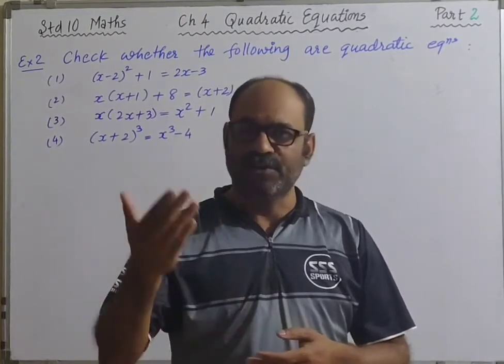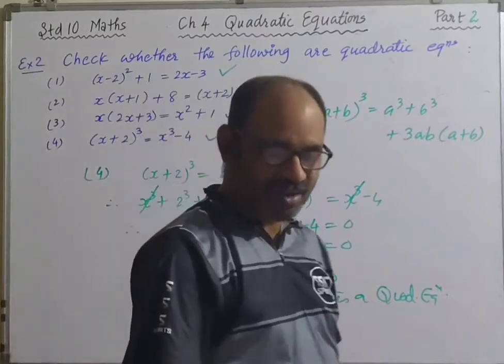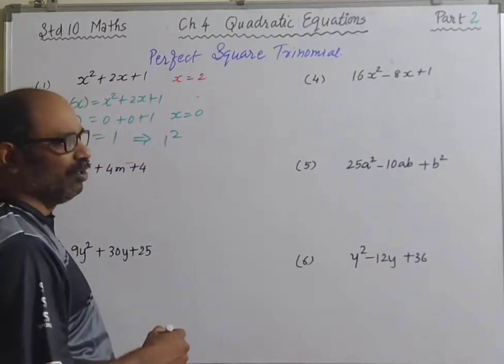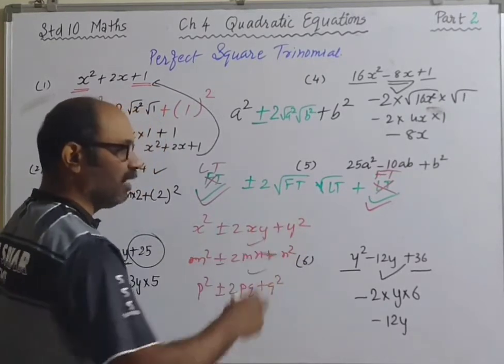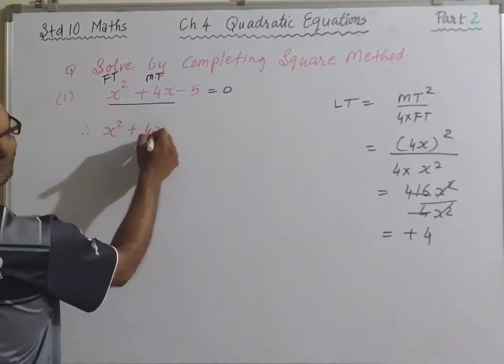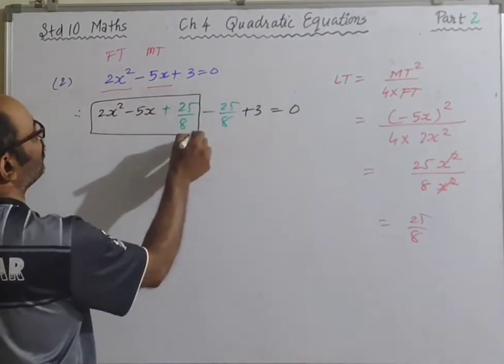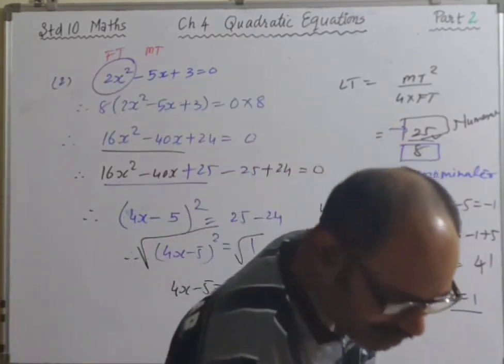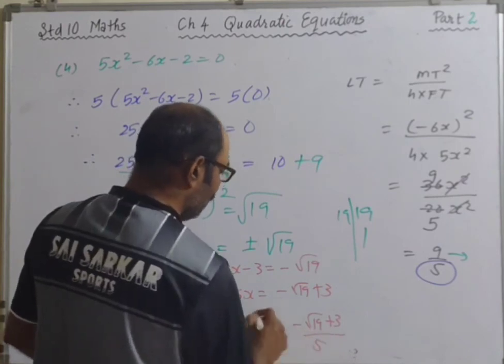Std 10 Maths Ch 4 Quadratic Equations Part 2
Determining whether the given equations are quadratic or no and solution of Quadratic Equation by Completing Square Method